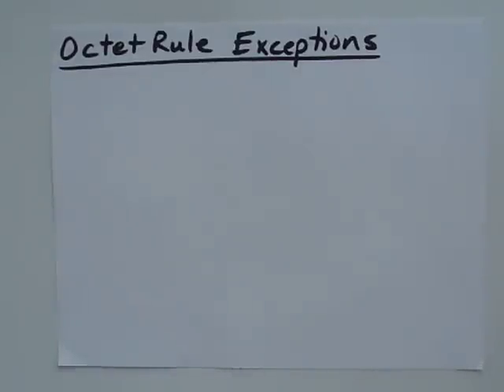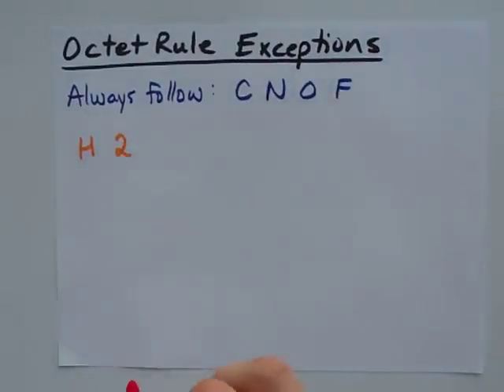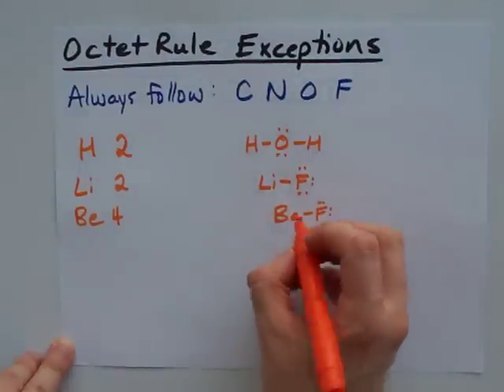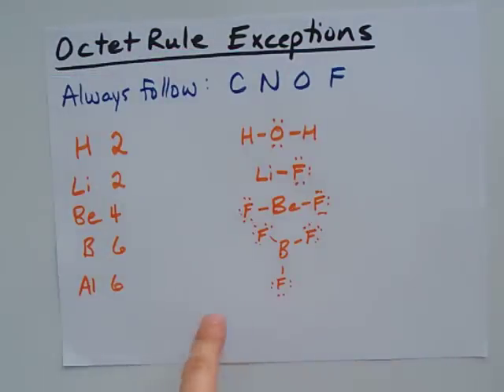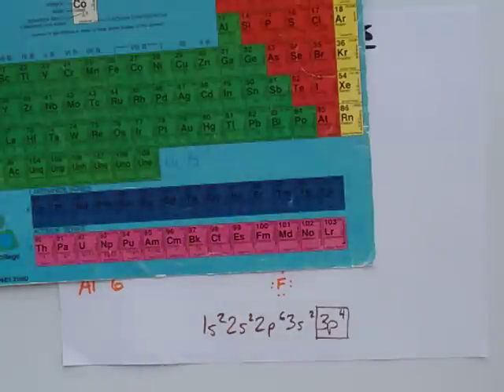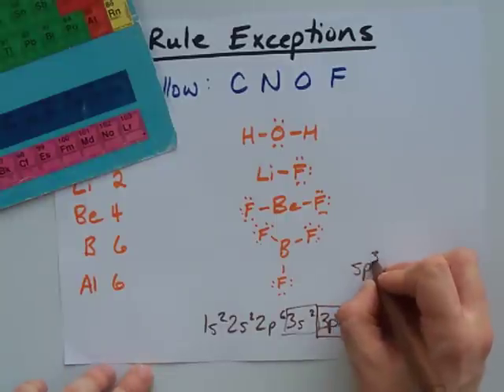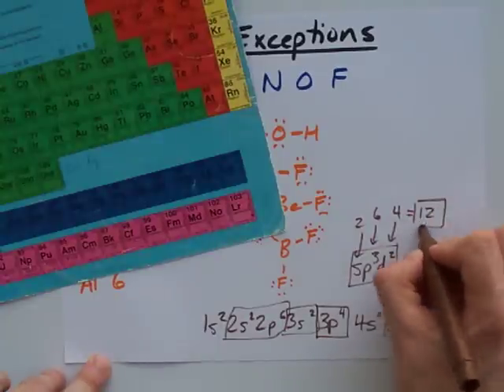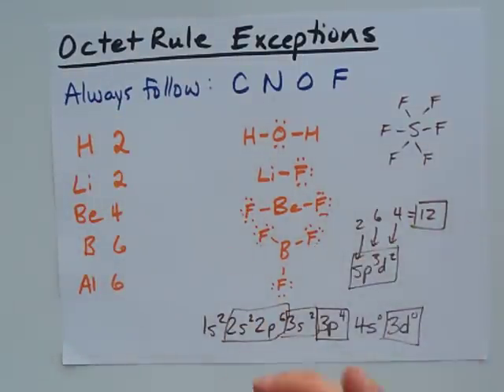Octet Rule Exceptions: ALL OF THEM.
Which atoms can violate the octet rule?  The answer is basically all of them.
H, Li, Be, B and Al can make do with less than 8.
Everything beyond P can have MORE than 8 because of hybridization of "d" orbitals.
Basically only C, N, O and F follow this rule.